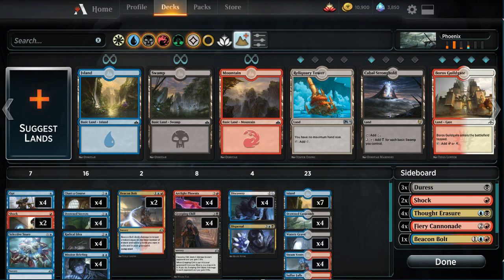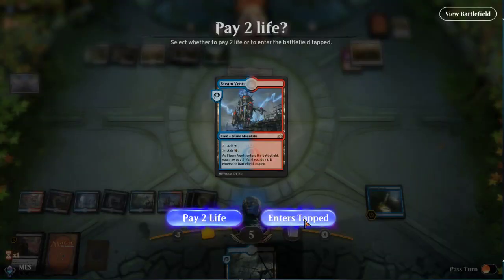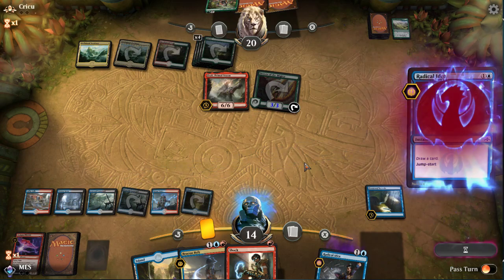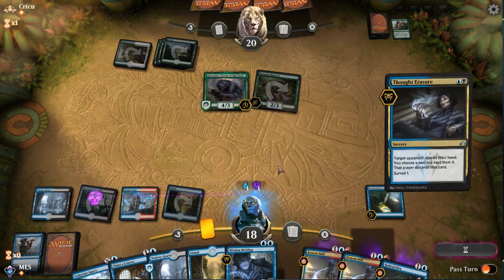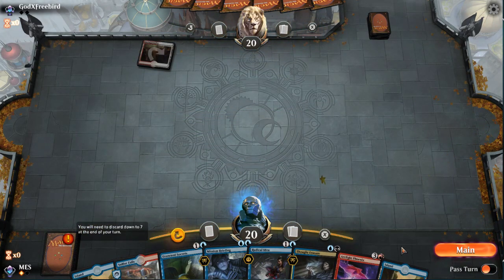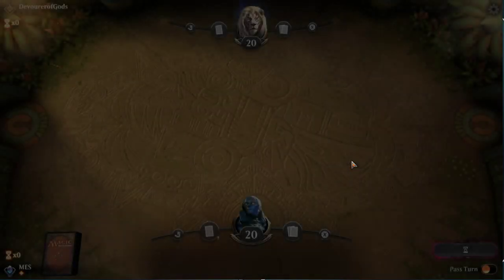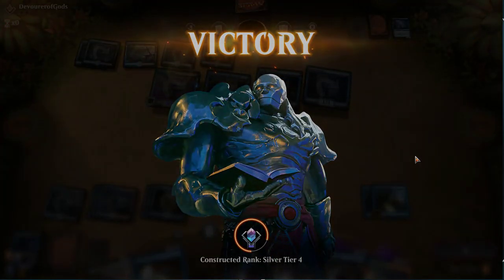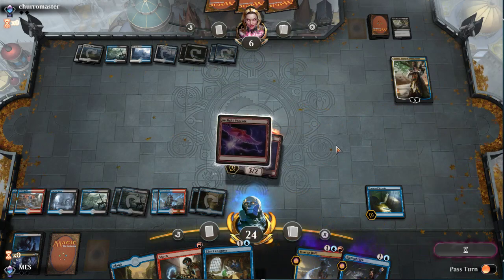How to Play Arclight Phoenix in Standard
The Drowned Secrets / Arclight Phoenix combo deck has a steep learning curve, especially for a Standard deck. Watch as Mike demonstrates how to win matches in a competitive MTGA Constructed queue with this spicy brew.